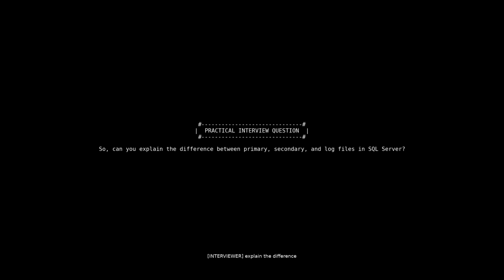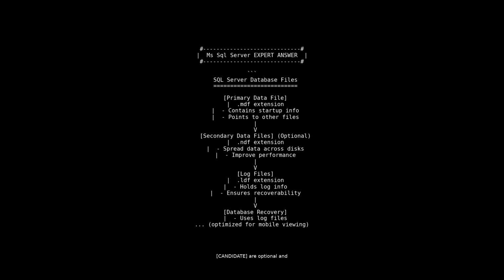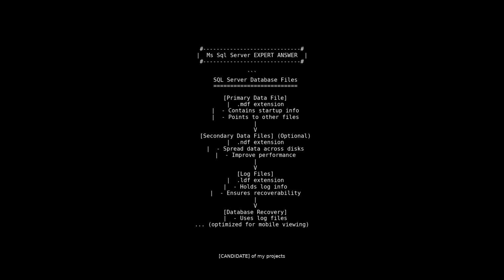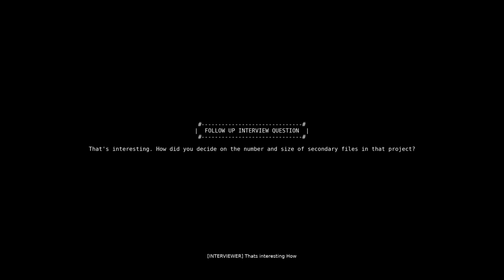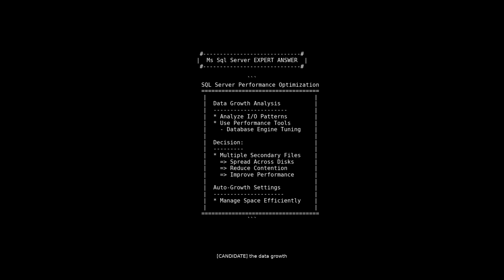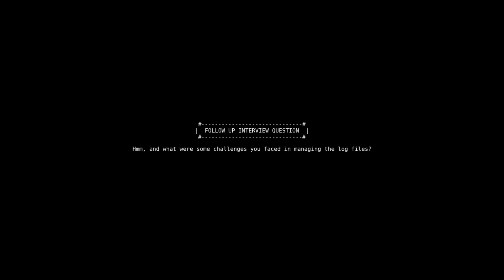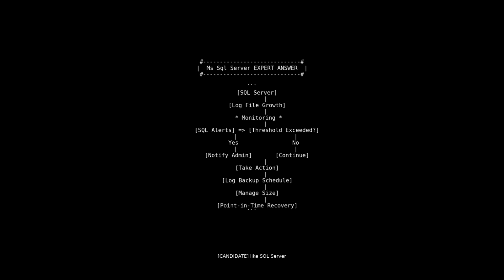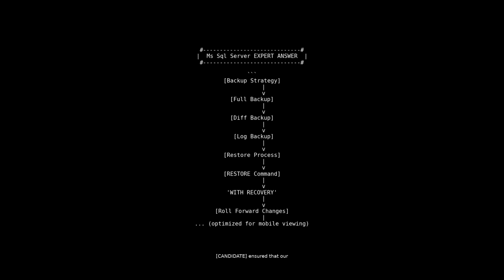SQL Server File Management for Interviews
In this insightful technical interview, dive deep into the intricacies of SQL Server file management, focusing on primary, secondary, and log files. Discover how these components play a crucial role in optimizing database performance and ensuring data integrity.

The discussion includes practical strategies for deciding on the number and size of secondary files using SQL Server's performance tools and explores the challenges of managing log files effectively. Gain valuable insights into creating a robust backup strategy that ensures data recoverability using log files. This video is perfect for anyone looking to strengthen their understanding of SQL Server's internal workings and prepare for technical interviews.

SQL server interview questions and interviews
SQL server interview preparations
SQL server technical interview questions